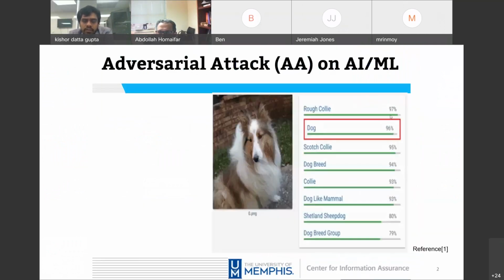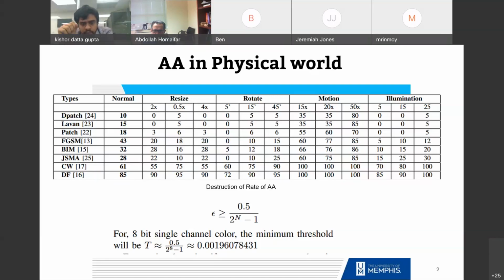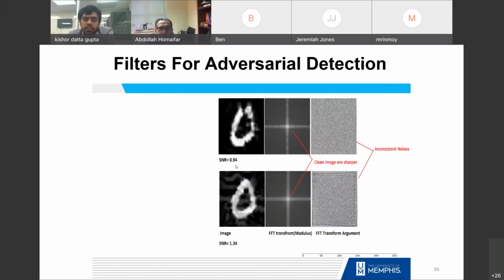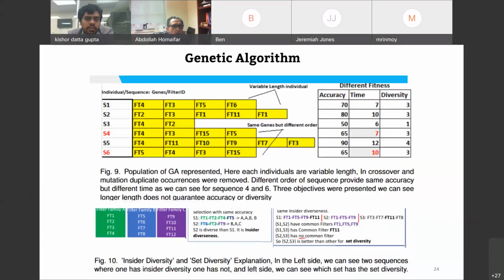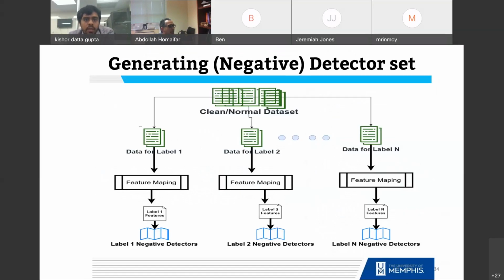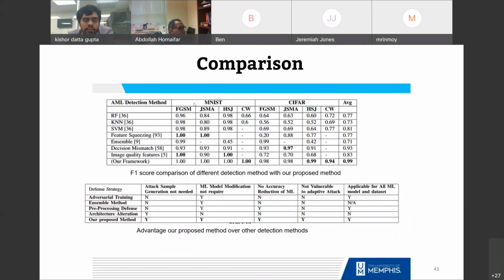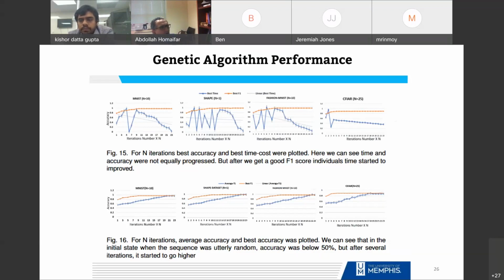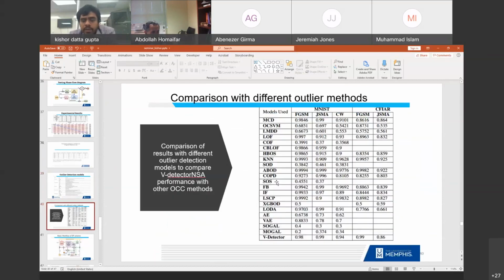Robust Filtering Schemes for Machine Learning Systems ACITTECHLAV Center Seminar Series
presented by Kishor Datta Gupta